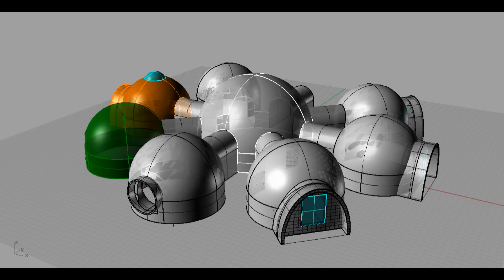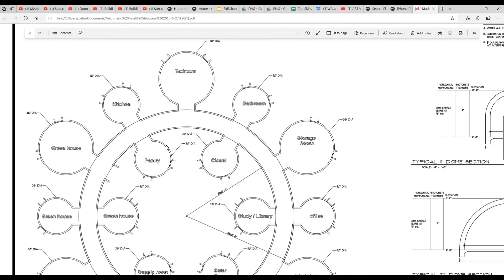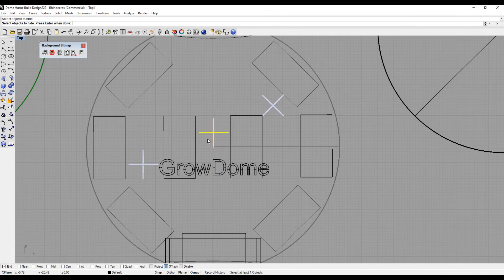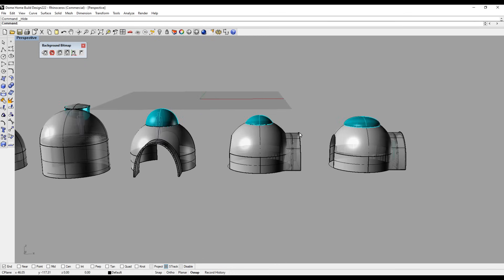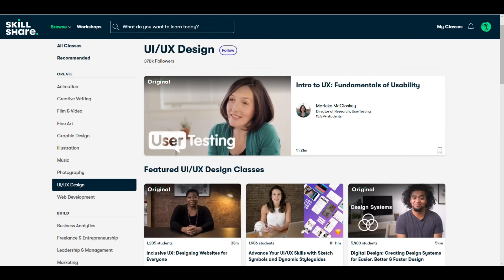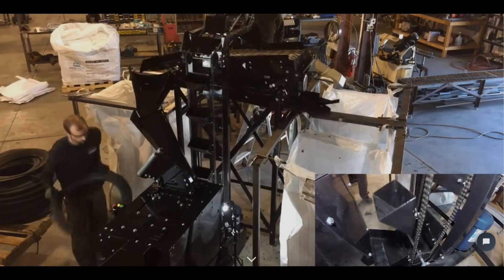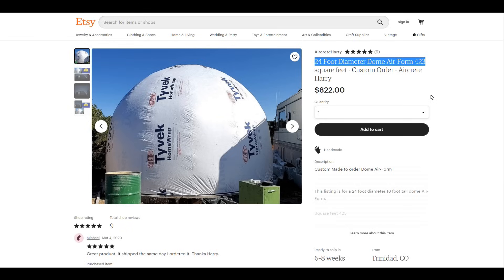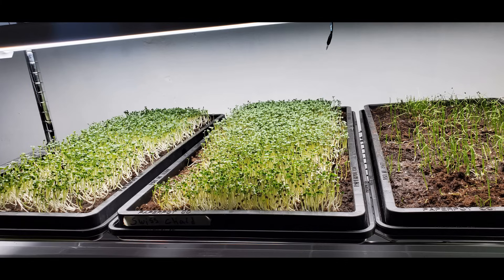Dome Home Design | Aircrete & E.P.I.C. Pump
• 2 free months are only valid for the first 500 people who click the